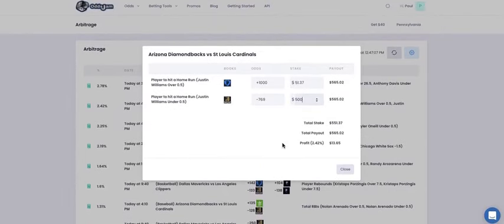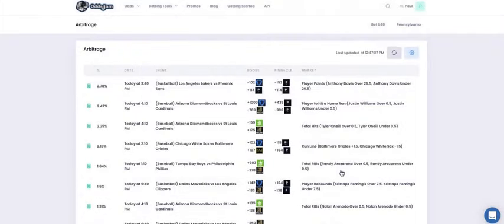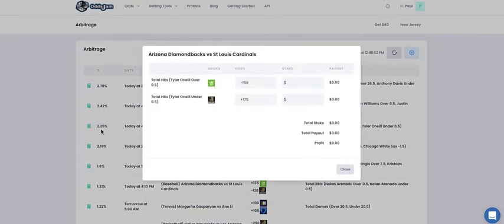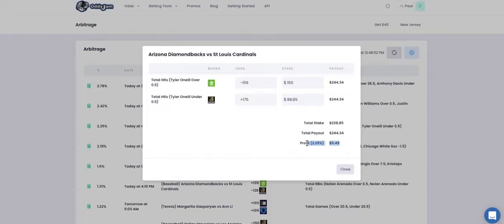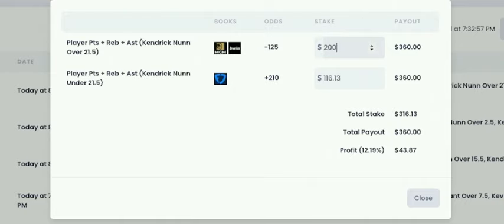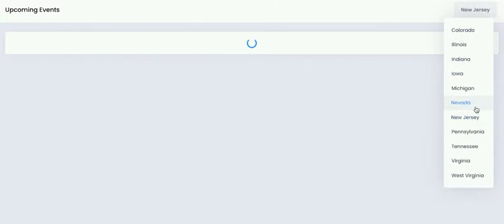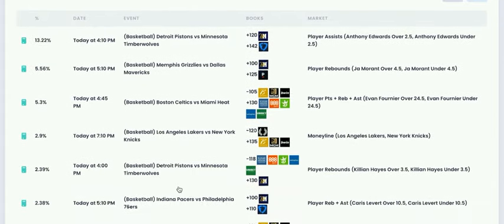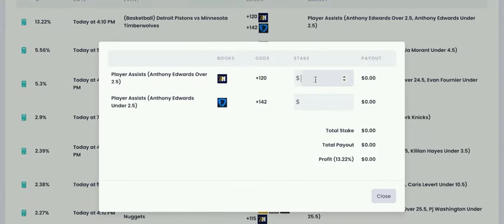Earn $5000 this Month Sports Betting: Value Betting, Arbitrage (From a Pro)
Learn how to make risk-free cash on US sportsbooks like Fanduel, BetMGM, and DraftKings.